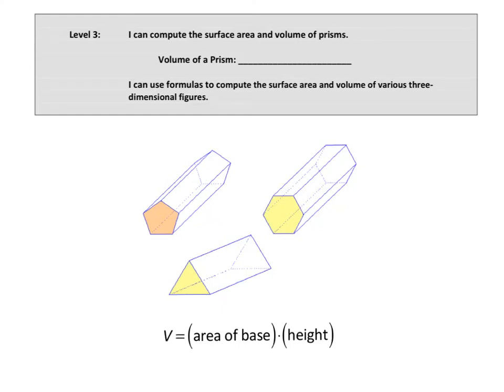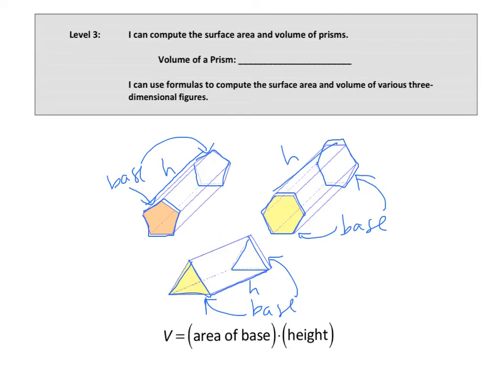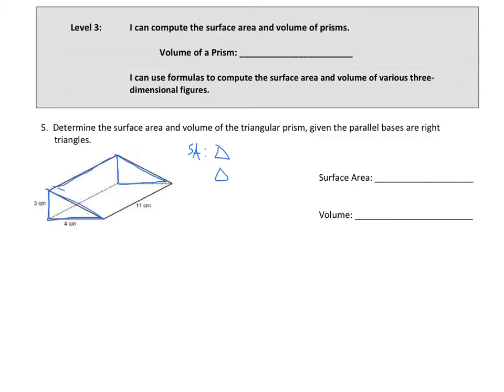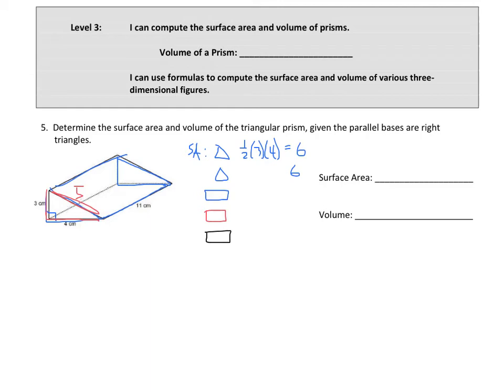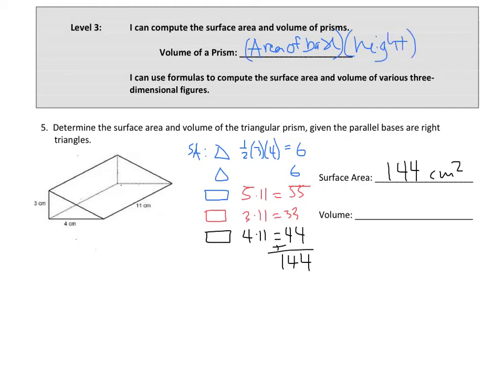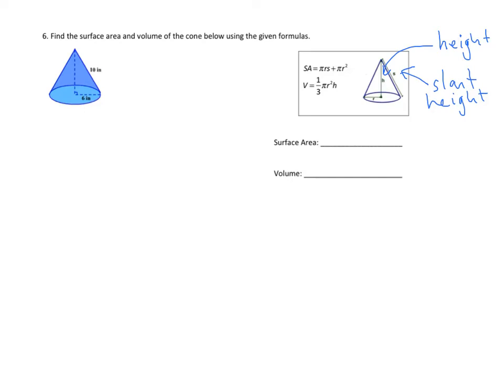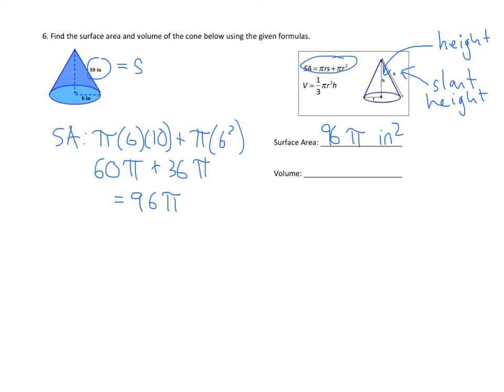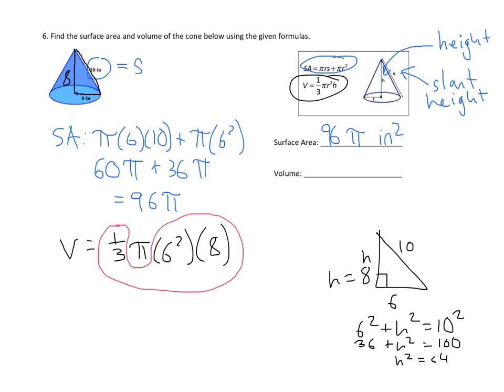6.3 Surface Area & Volume L3 Notes